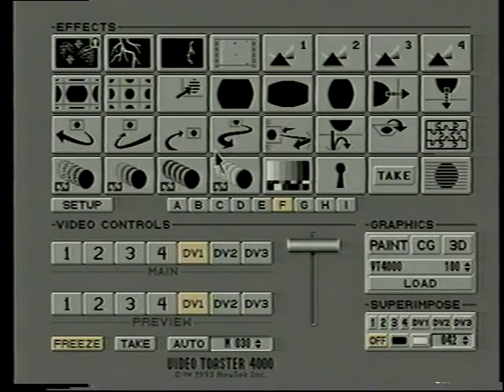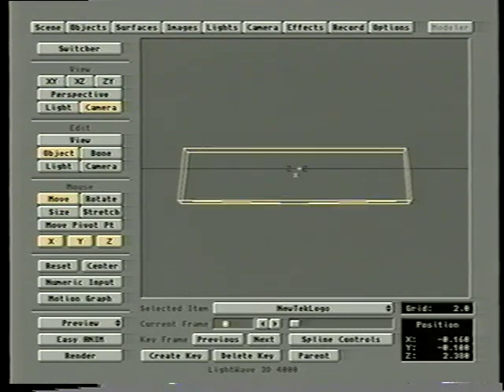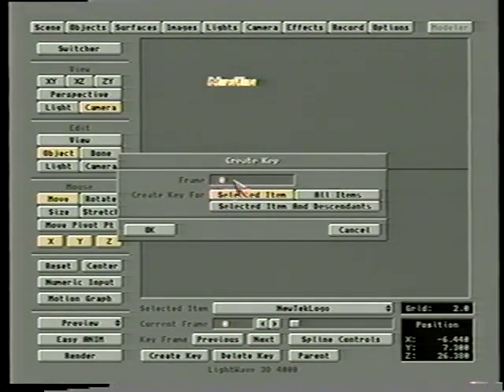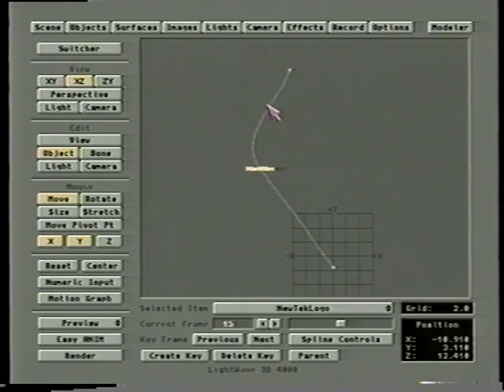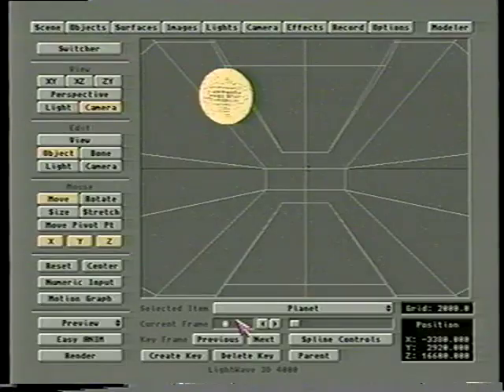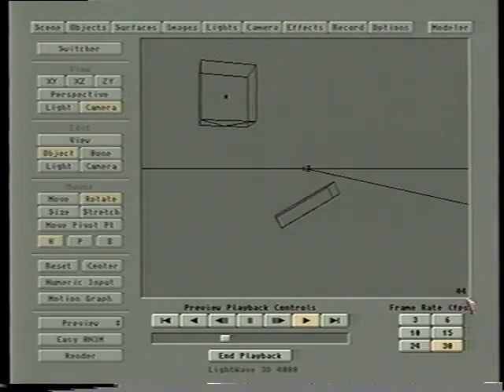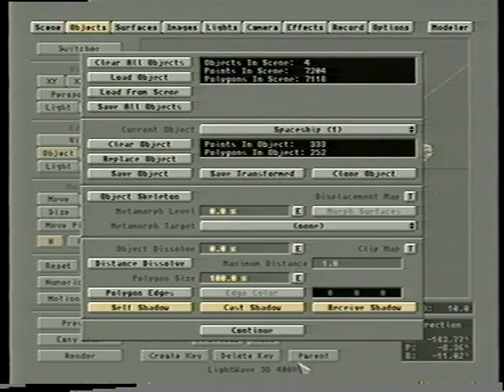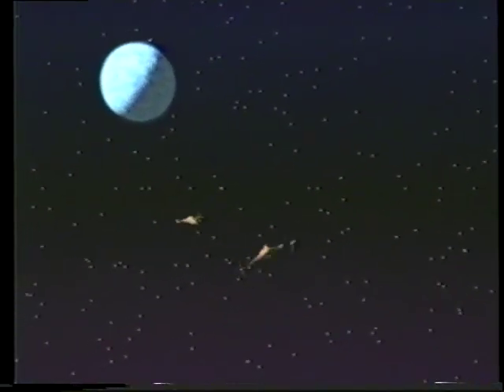Lightwave 3D Essentials